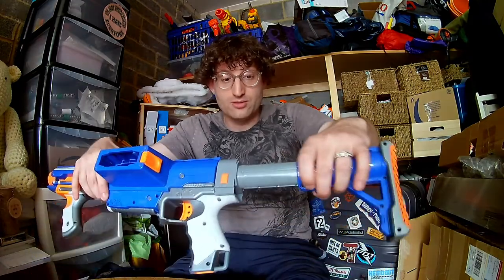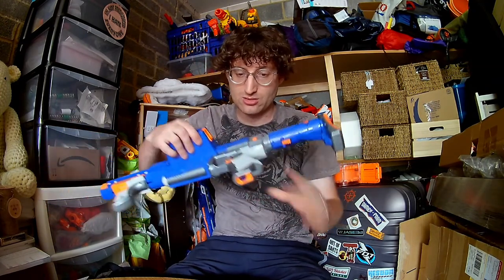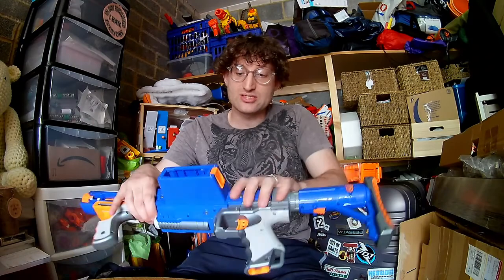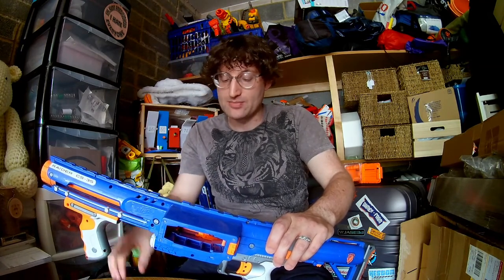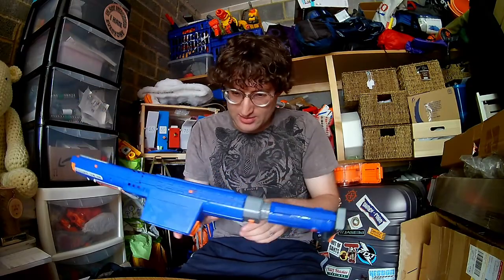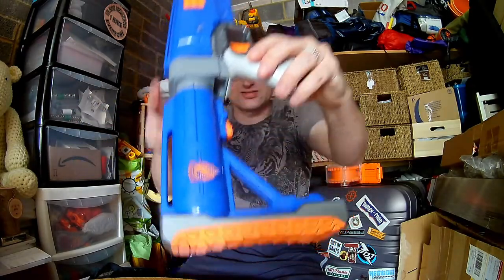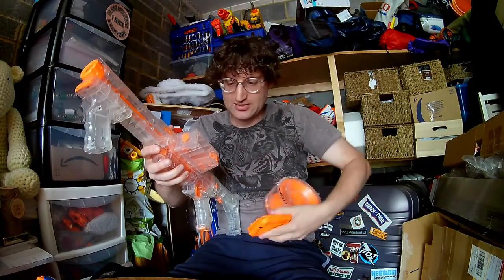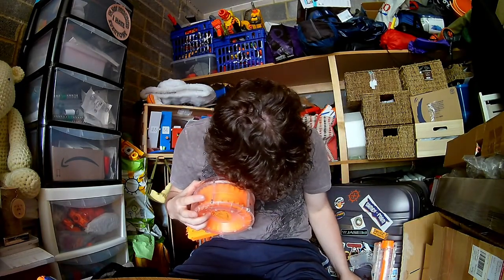[Collections] Nerf Raider CS-35...... or is it CS-6??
A little video about the Nerf Raider, Hasbro's first real flagship blaster. Give it a watch for many random facts, as well as a look at my Raider collection ;)

INTRO:-
Extreme Energy by Musictoday80

MONTAGE:-

[FREE] SKI MASK THE SLUMP GOD TYPE BEAT "WILD" (prod. ESKRY)